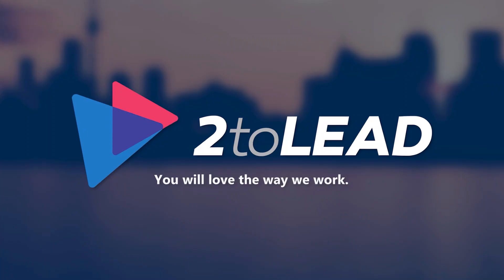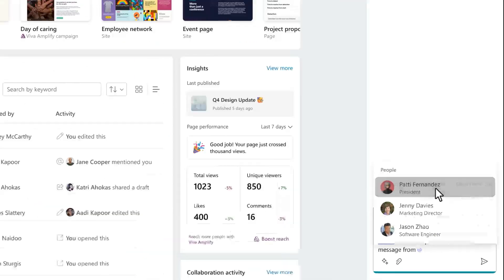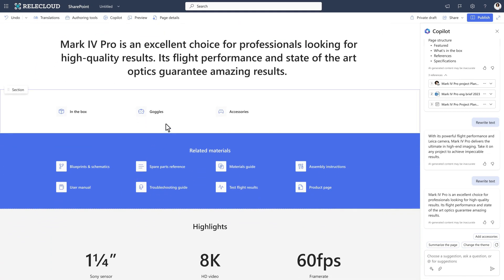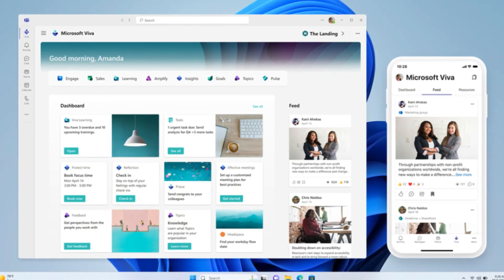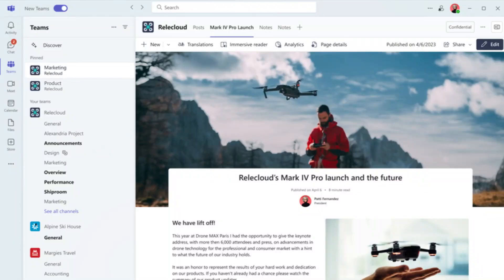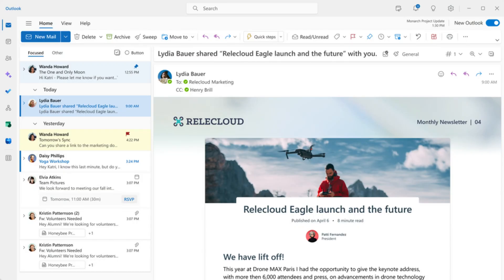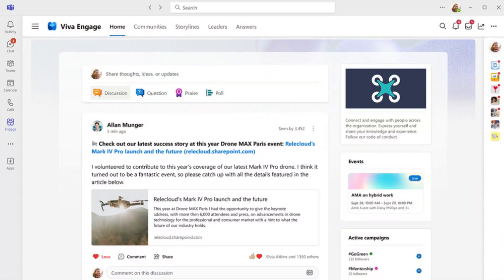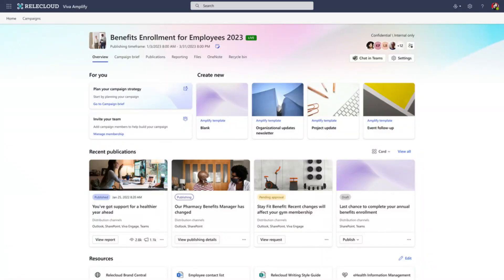SharePoint Sites from A PowerPoint with Copilot | Copilot in SharePoint Announcement and Context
Copilot in SharePoint is coming and if you thought entire PowerPoints from OneNote was a massive feature, soon you'll be able to generate entire SharePoint Sites with Microsoft Copilot! 😮

Watch our CTO and Microsoft MVP, Richard Harbridge, break it down!

2toLead is one-of-a-kind consulting services company with a unique blend of left and right brain thinking. We focus on Business Strategy, User Experience, and Technology expertise to help transform organizations like yours.